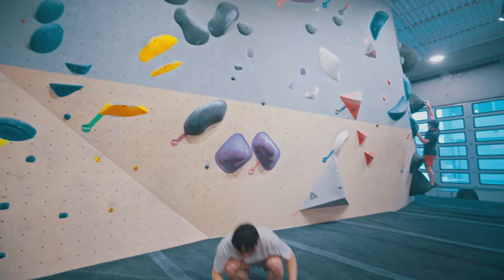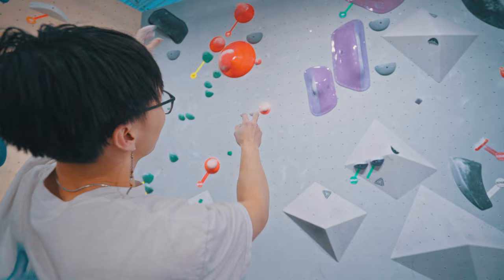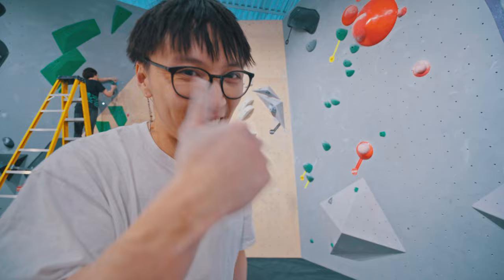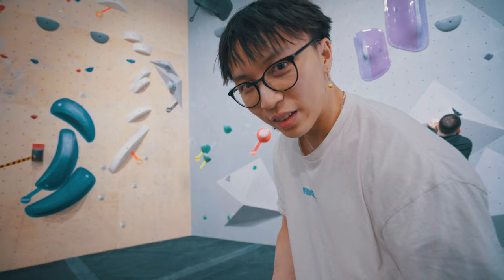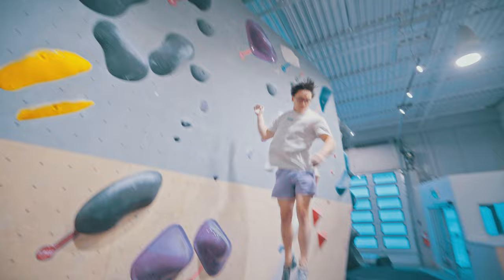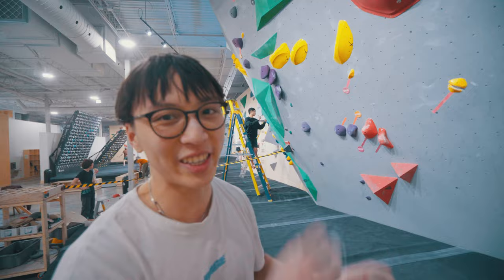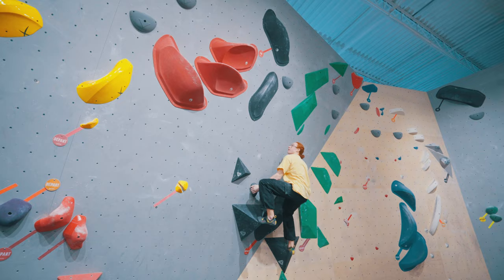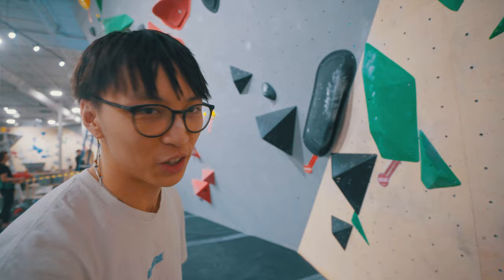COMP STYLE SESSION W/ ANTOINE CARON | A Montreal Climbing Vlog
Hey guys! Loi here. We just hang out and try some fun boulders. Which boulder was your favourite?

Hope you enjoy and we hope to bring you along for many more sessions.

Ciao!

Chapters:
0:00 Intro
1:00 Purple Tape ~V4
1:53 Red Tape ~V5-V6
3:18 Red Tape ~V5-V6
5:30 Black Tape ~V7
7:40 Pink Tape ~V8
9:27 Purple Tape ~V4
11:39 Red Tape ~V5-V6
14:30 Dumb stuff

♪ Dream With Tea(Prod. by Lukrembo) Link :    • lukrembo - dream with tea (royalty fr...
♪ This Is For You (Prod. by Lukrembo) Link :    • lukrembo - this is for you (royalty f...